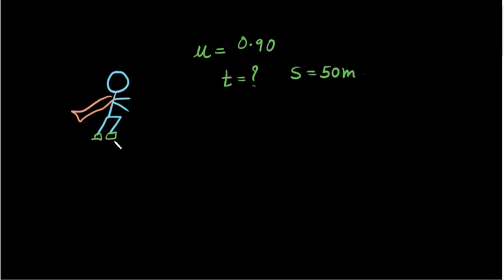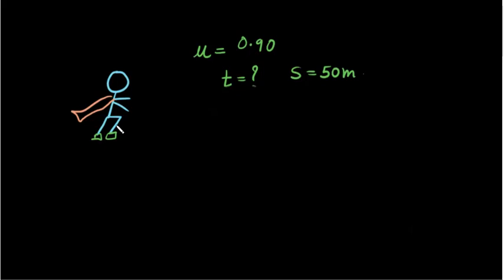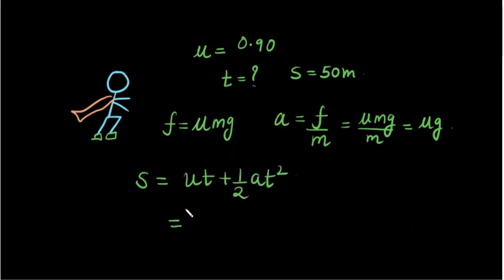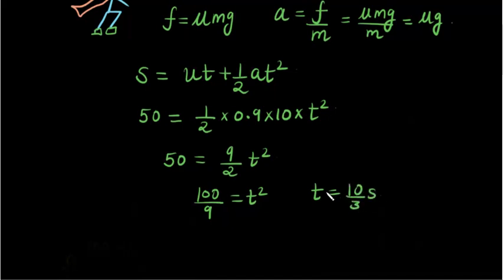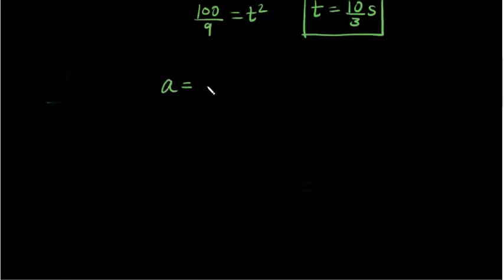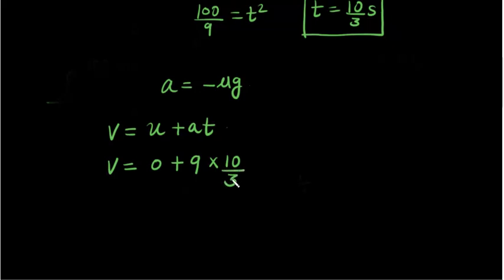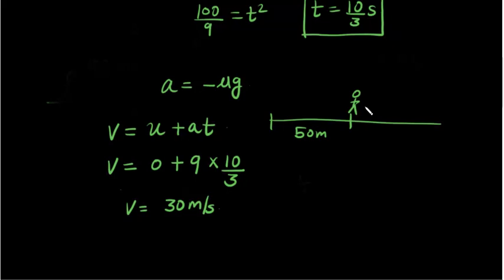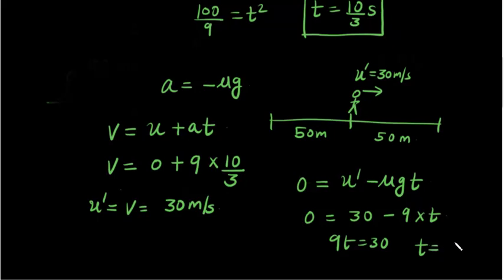The friction coefficient between an athlete's shoes and the ground is 0.90. Suppose a superman wears